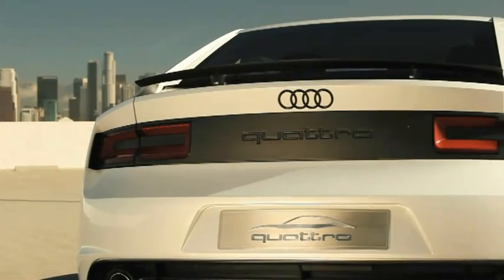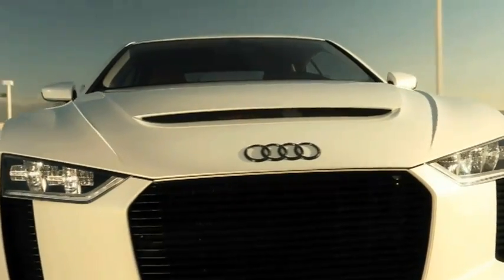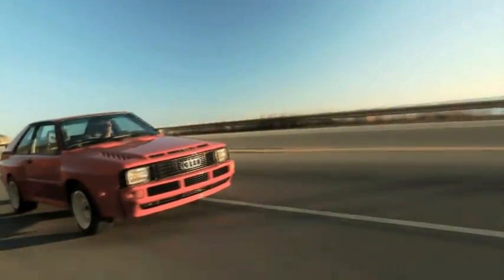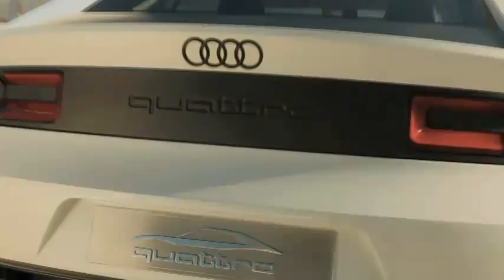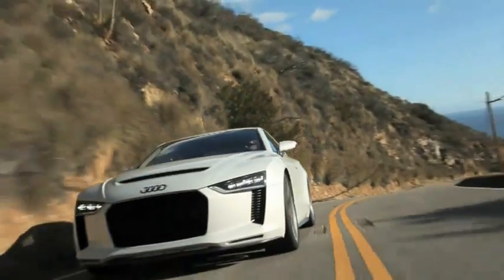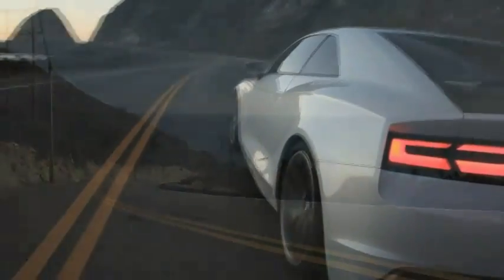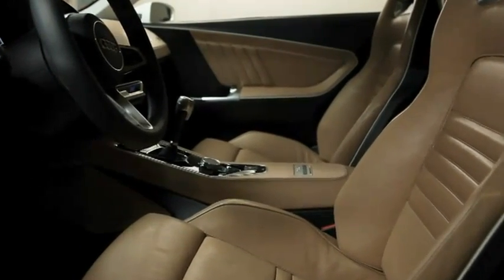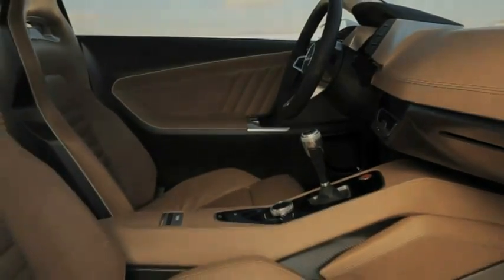Audi Quattro Concept Official Promo